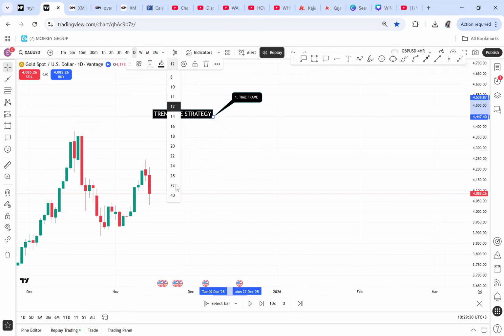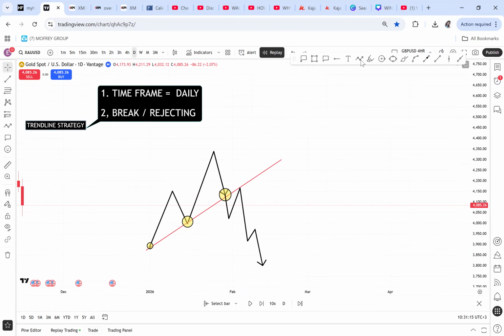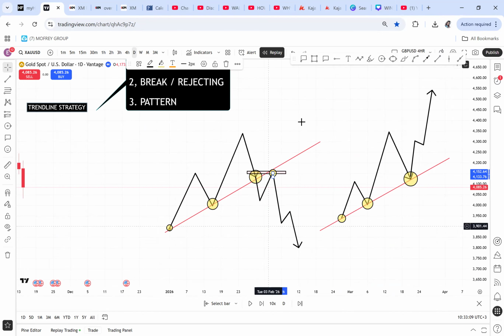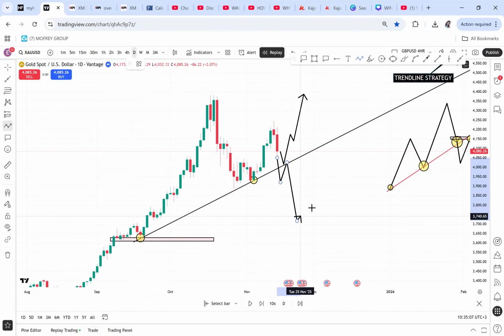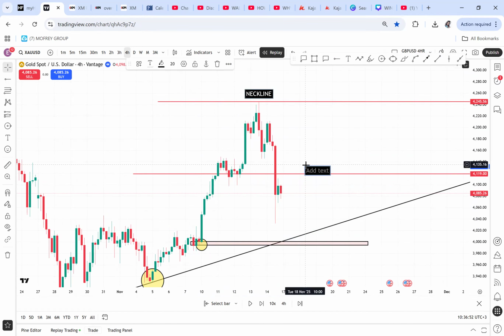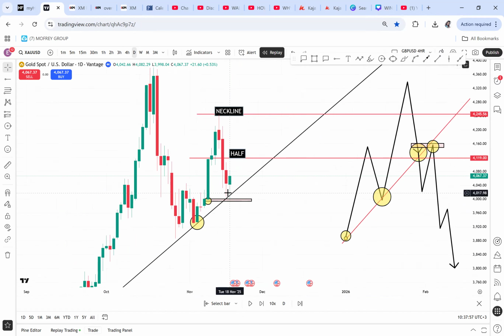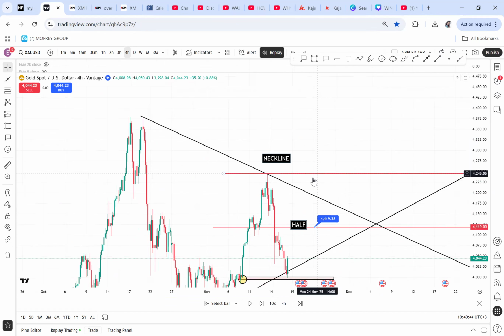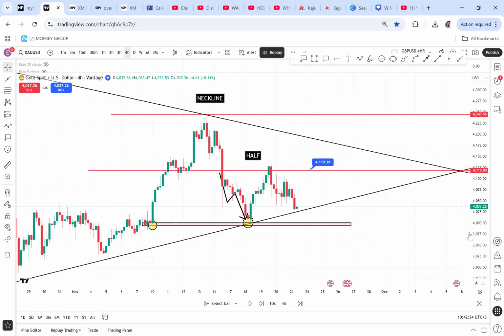Easy Trendline Strategy in 10 minutes ( Step by Step)